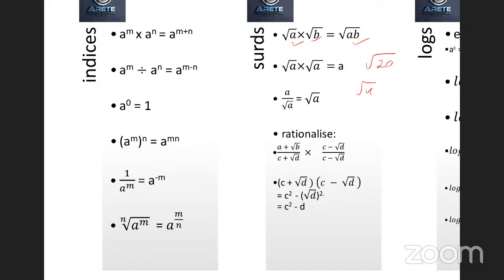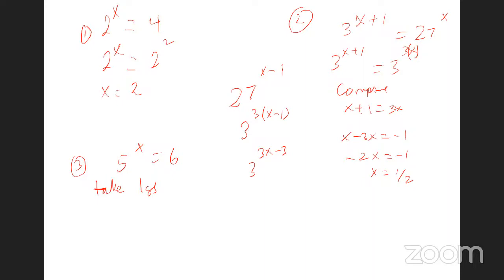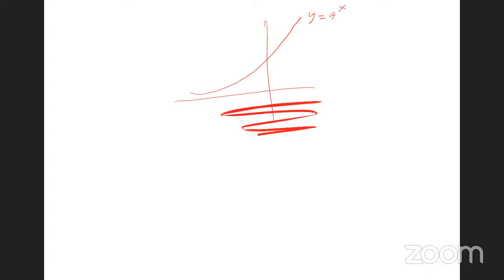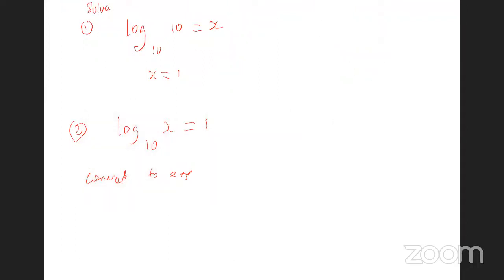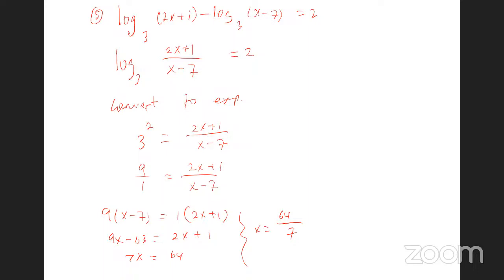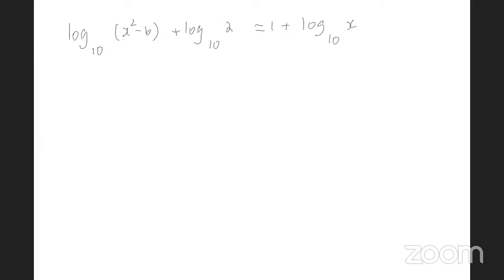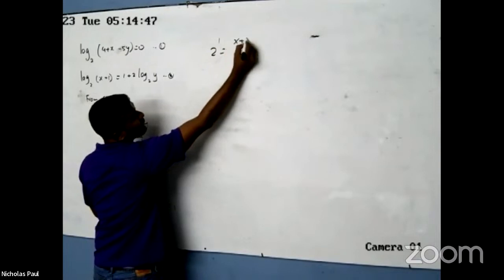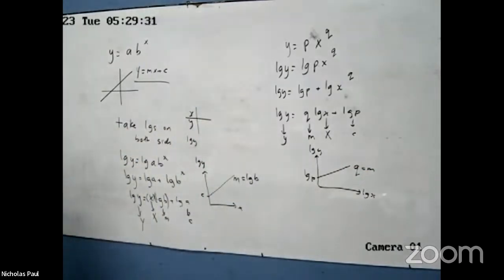CSEC Additional Mathematics Logs, Indices , Surds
From 4 Review